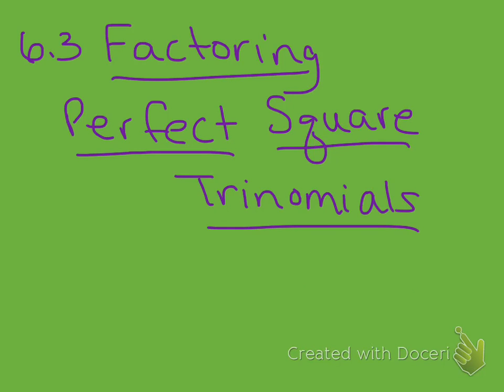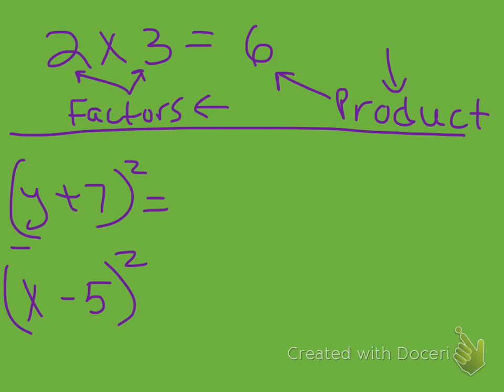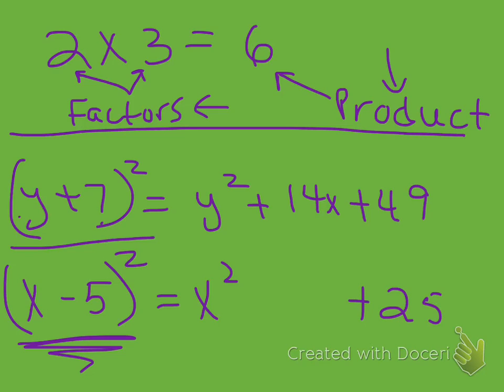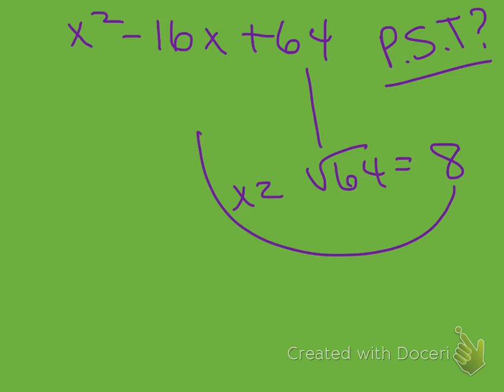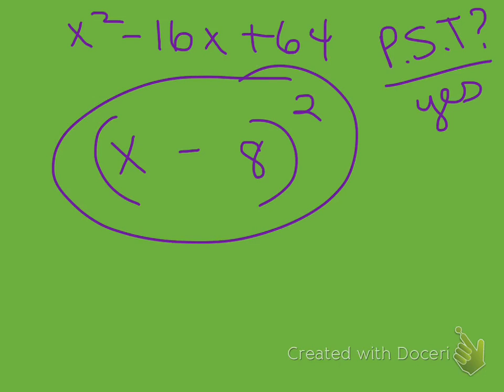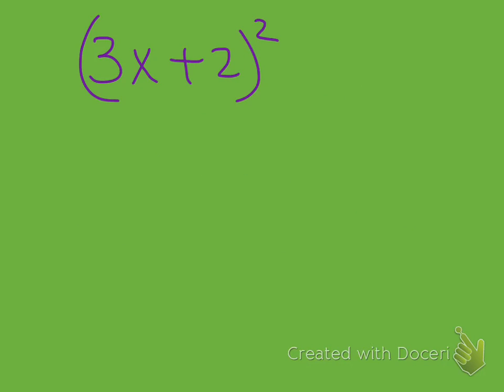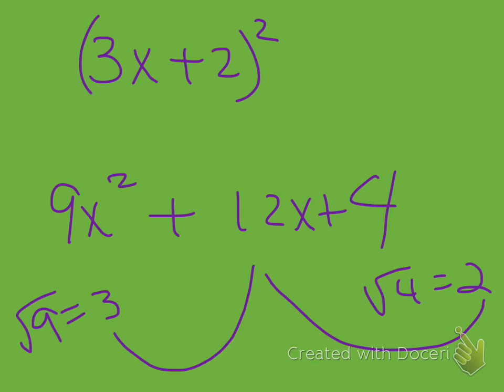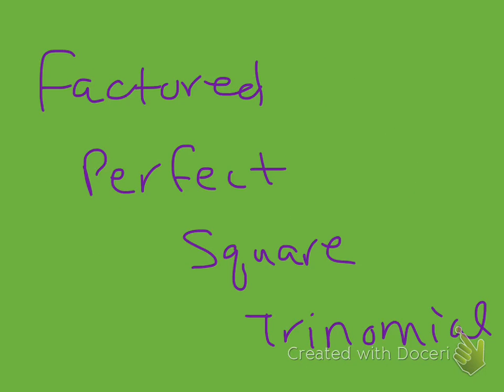Factoring Perfect Square Trinomials